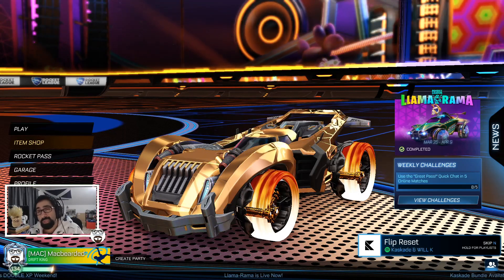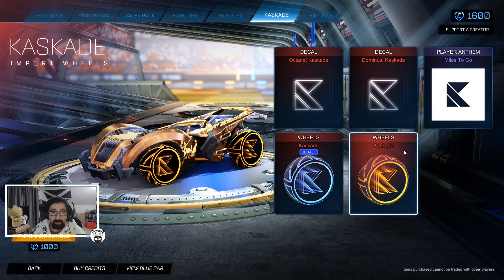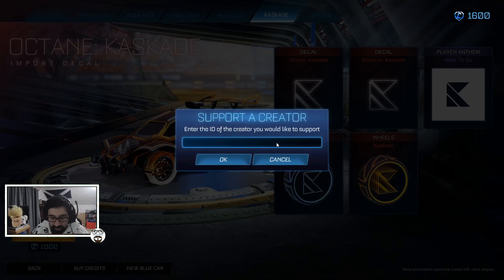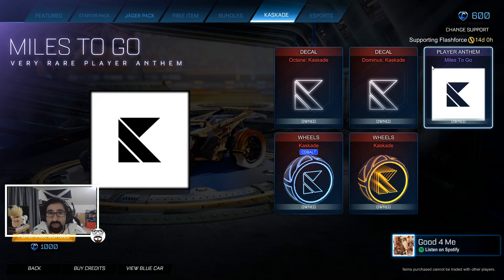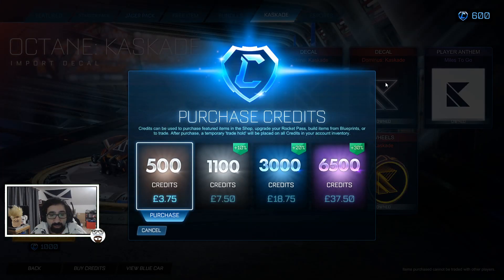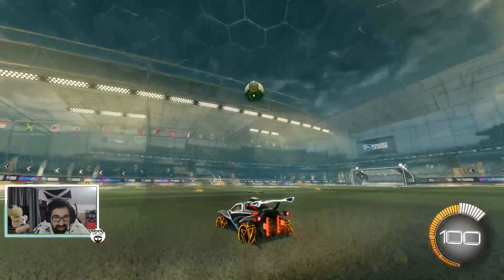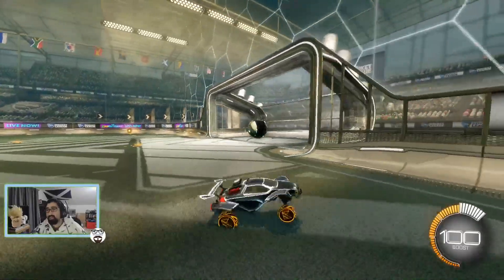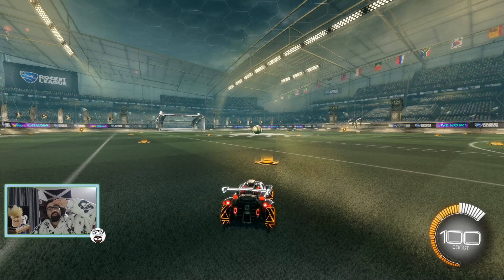ROCKET LEAGUE ¦ KASKADE BUNDLE IS OUT ¦ RocketLeague​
96 Views - Feb 9, 2024

Welcome to another exciting and interesting video as we check out the Kaskade bundle!! Not only they had the LLama-rama out but also they had the Kaskade bundle out too. Lets see these exciting items!

REMEMBER: I hope you enjoy the episode and remember to comment, leave a like and sub to the channel if you do like the content :) I appreciate deeply if you subscribe as I am trying to get to 1000 subs and I appreciate everyone who helps me out! Also lets keep a positive vibe and push positivity onto Football Manager and Rocket League!

If you like to check out my stream when I stream various games by all means it is

Check out my youtube channel for other games I play such as Rocket League, Football Manager and many more.

Music used through the video

I do not own any of the songs nor the some of the images to represent things. if you are the owner and have such problems with them please do inform so I can rectify it or change it.